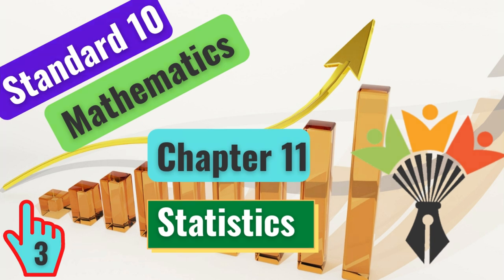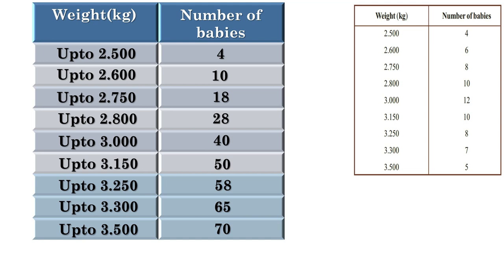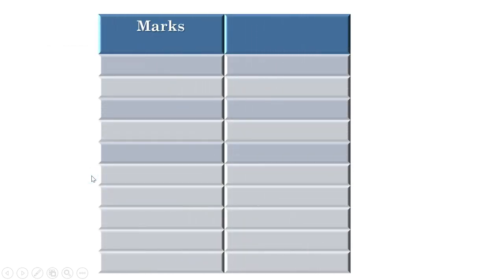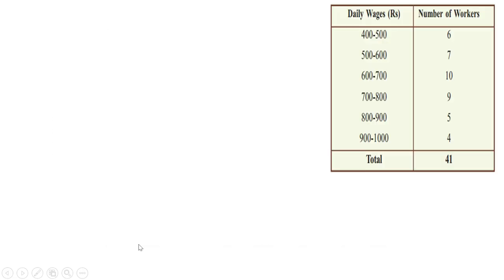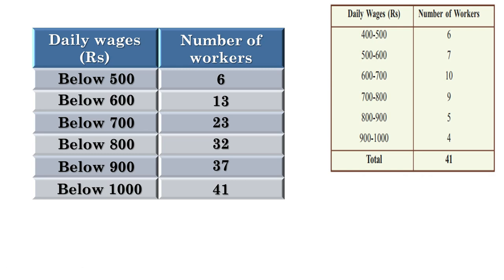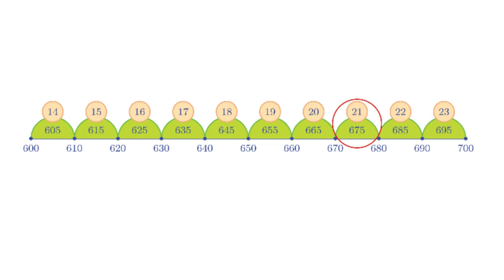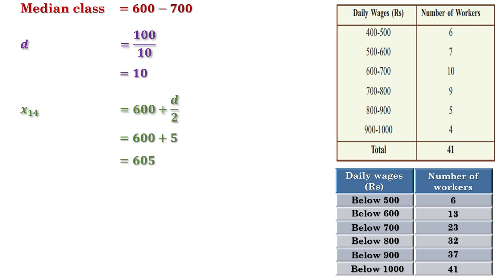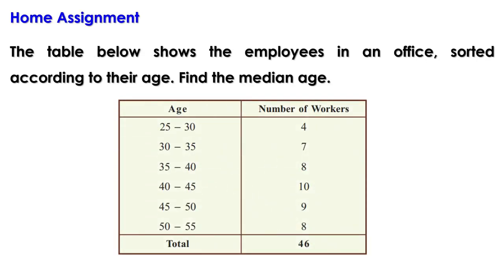Statistics| Class 10|Chapter 11| Kerala Syllabus| English Medium| Part 3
Kerala Syllabus 10th Standard Maths Statistics
Class 10 Maths In English
10th Class Maths Kerala State Syllabus